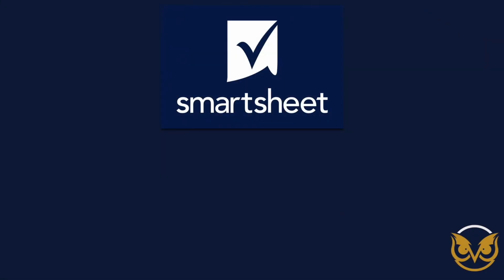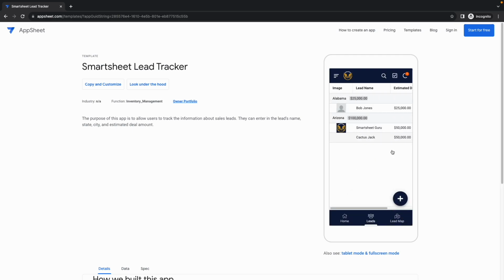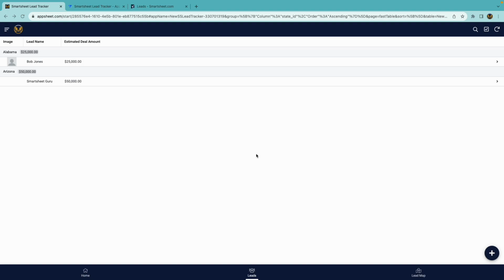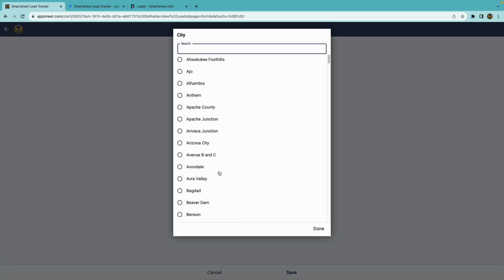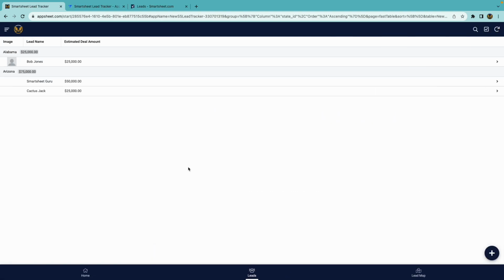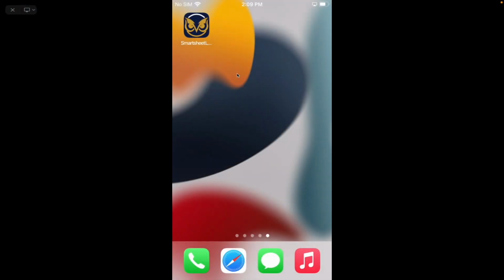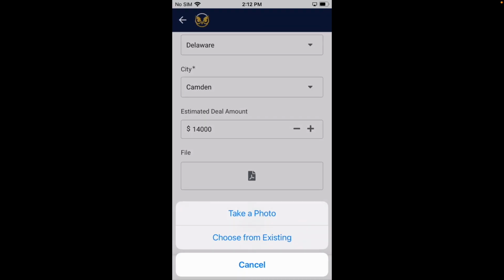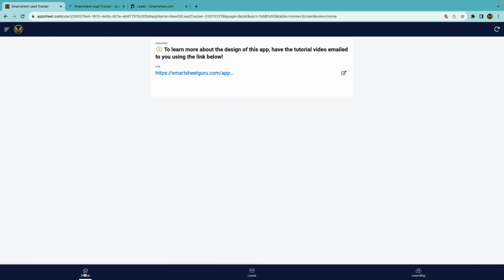Smartsheet CRM Using Appsheet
This video shows a very basic CRM and leadtracker Appsheet application with Smartsheet as the backend.

Appsheet can be used with Smartsheet to create forms with dynamic, cascading dropdowns and much, much more!